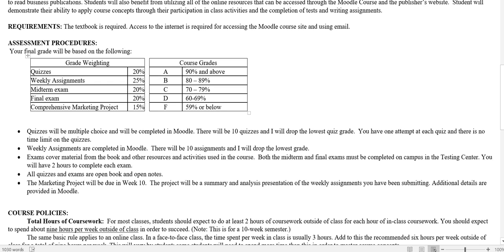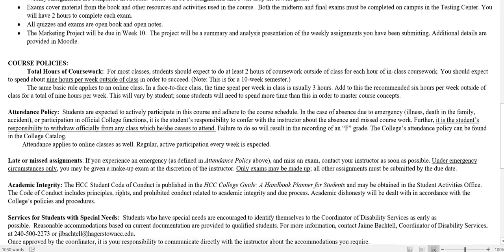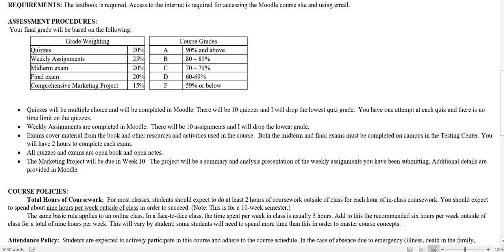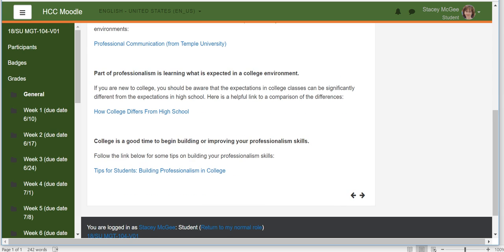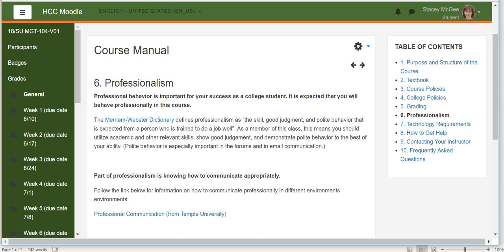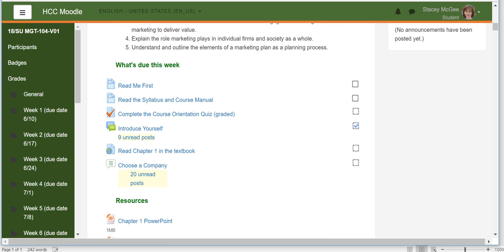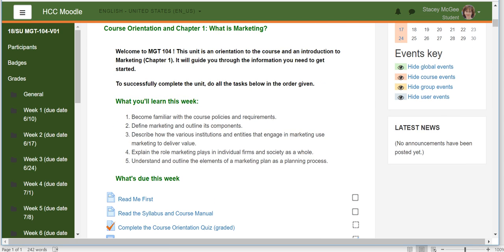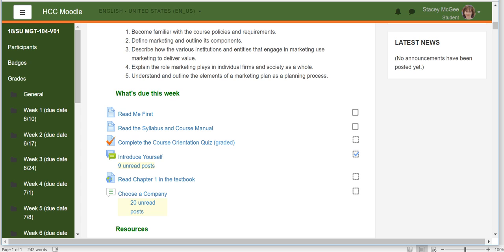MKT SU18 orient